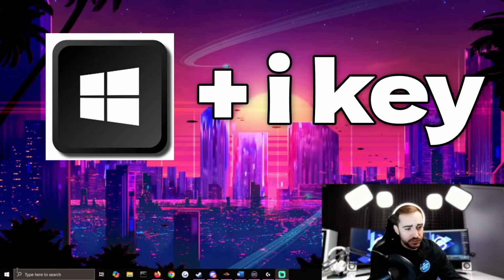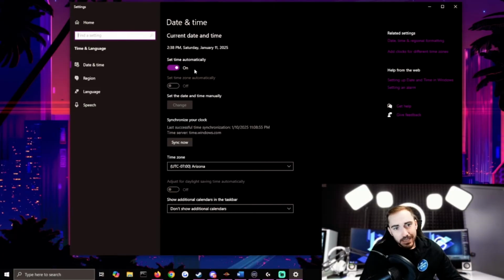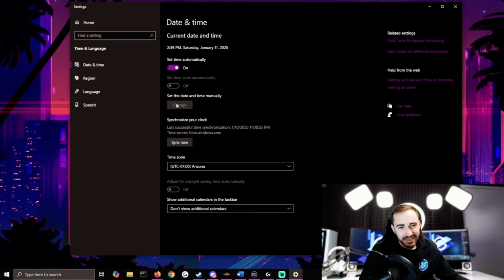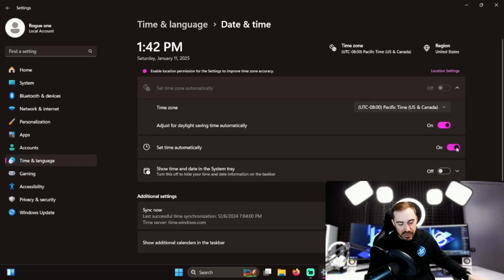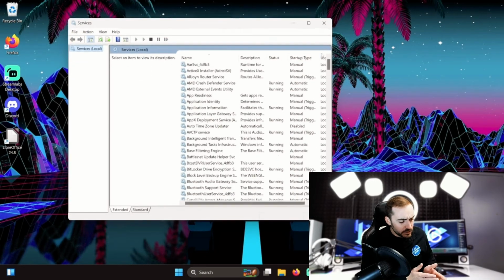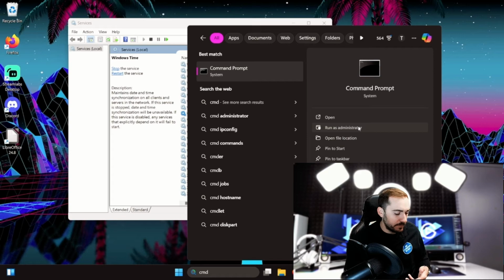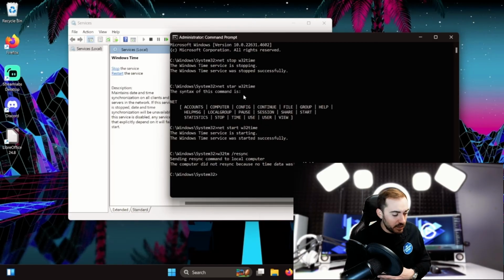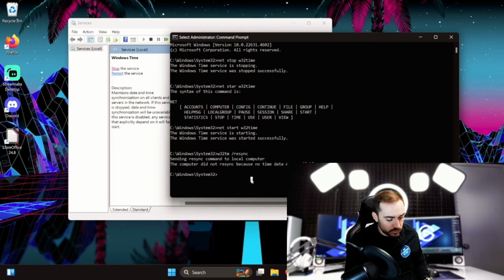How to Easily Change Time and Date Settings on Windows PC!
⏰ Is your Windows PC showing the wrong time or date?
This simple setting can fix syncing issues, update errors, and even app problems in just a few clicks!

Keeping your system time correct is more important than you think — it helps with:
✅ Windows Updates installing properly
✅ Email & apps syncing correctly
✅ Preventing login and security errors
✅ Avoiding strange system issues or crashes

In this video, we’ll show you how to quickly fix your date and time settings on Windows so everything runs smoothly again.

📞 Call My Computer Works at 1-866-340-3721

We’re your personal IT department — fast, friendly, and 100% U.S.-based support 🇺🇸